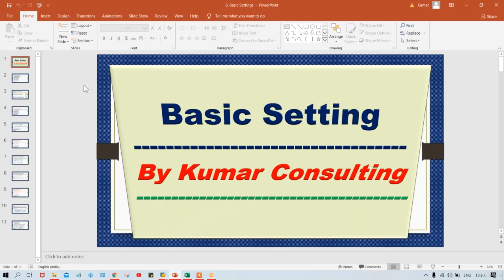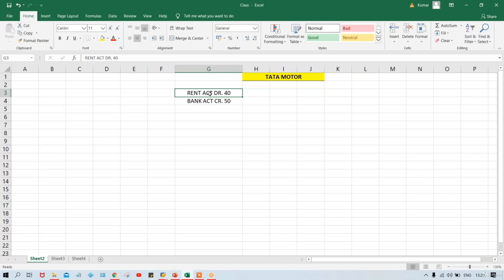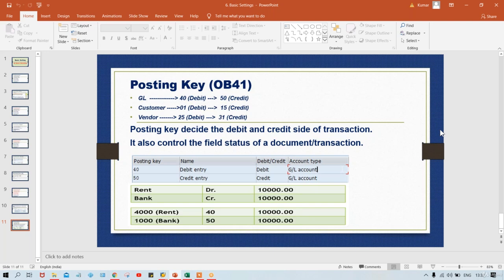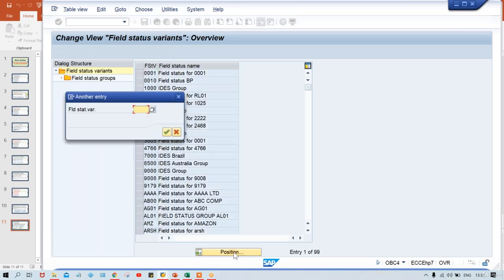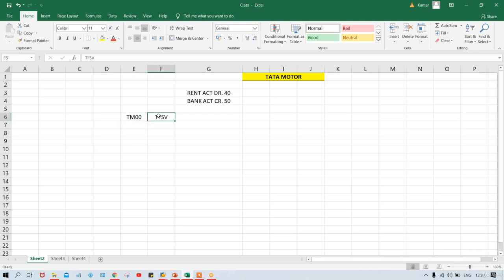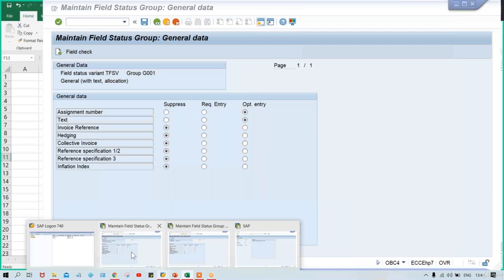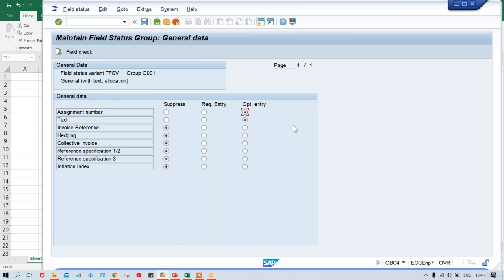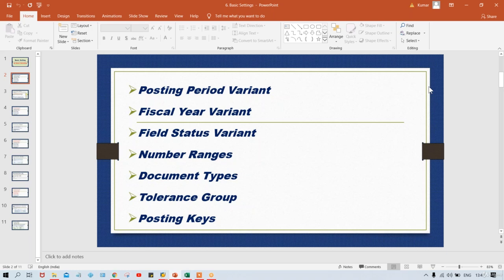Posting Key in SAP